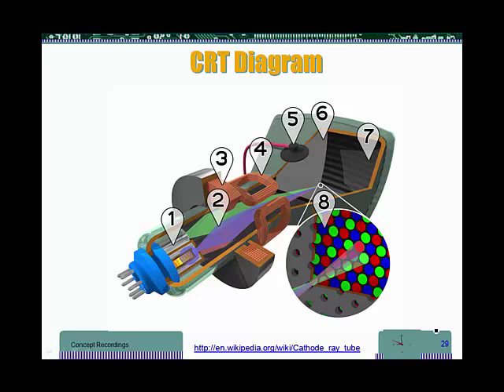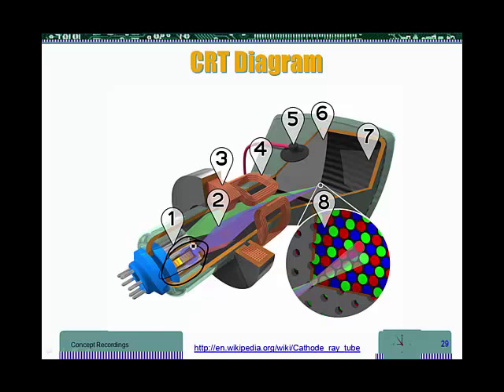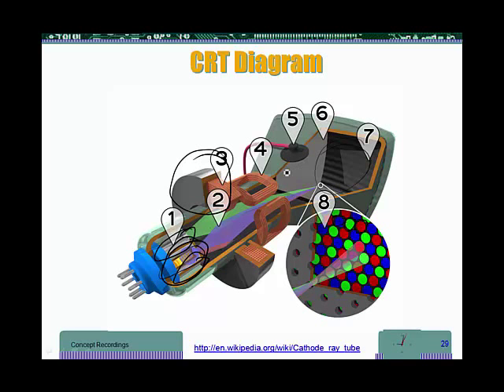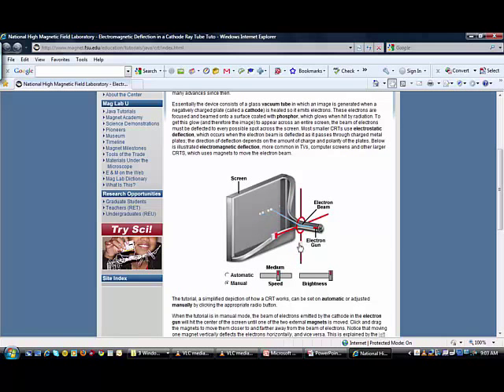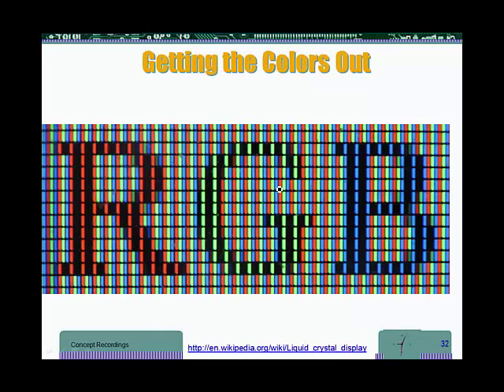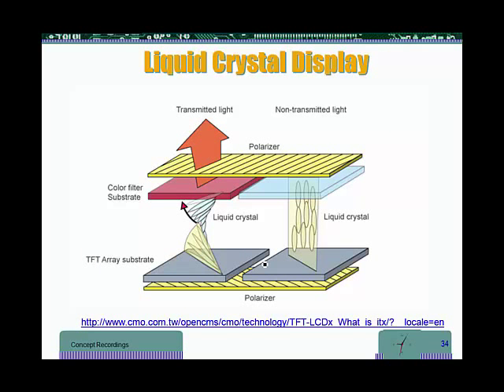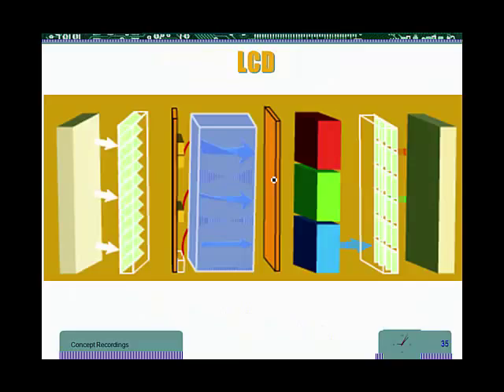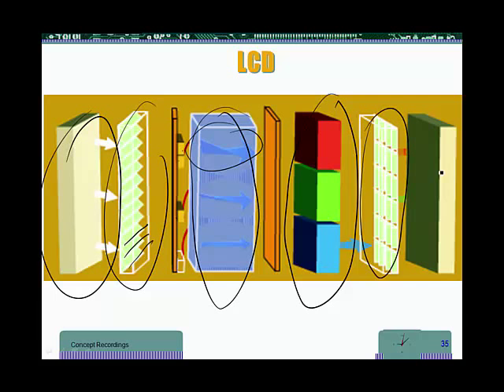GP topic06 Magnetism011